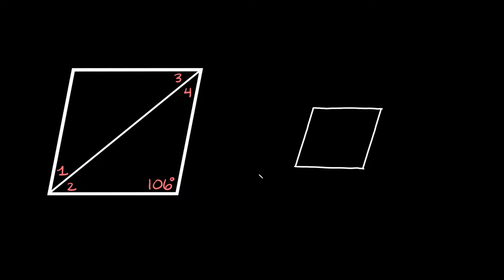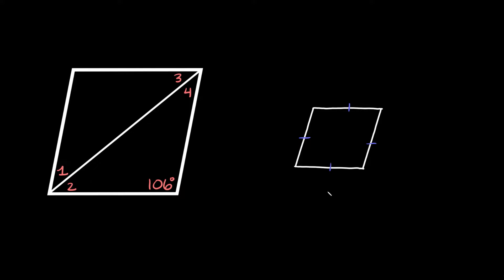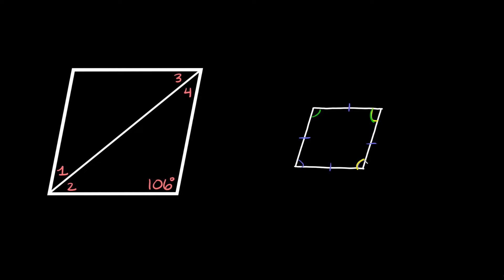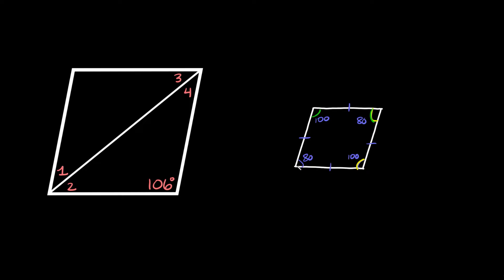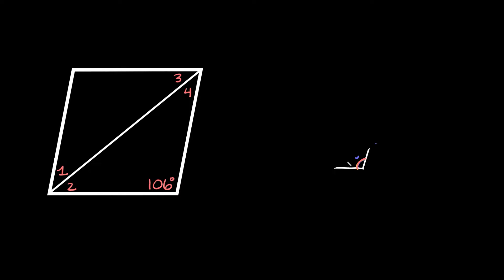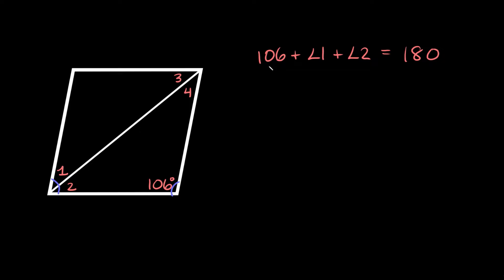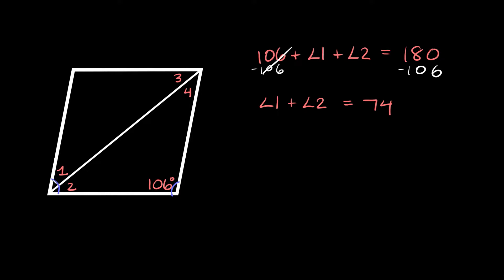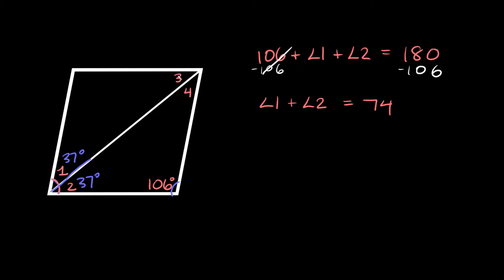Find Angles in a Rhombus | Geometry | Eat Pi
In this video, I teach you how to find different angles in a rhombus. A rhombus is a parallelogram with 4 congruent sides. I cover examples with a single diagonal, horizontal diagonal, and with two diagonals.

0:00 - Rhombus With Single Diagonal
4:03 - Rhombus With Horizontal Diagonal
6:20 - Rhombus With Two Diagonal